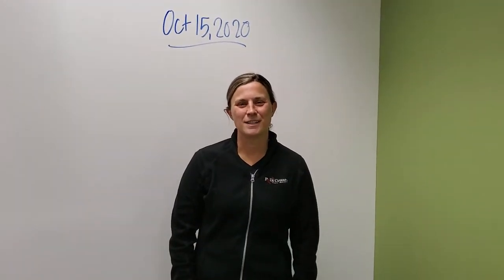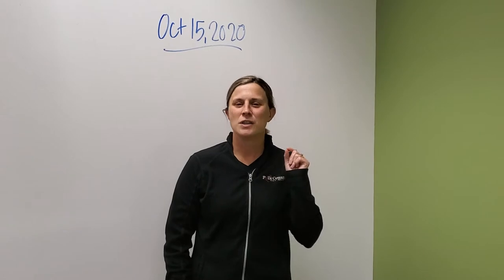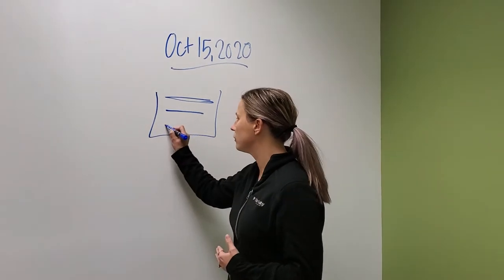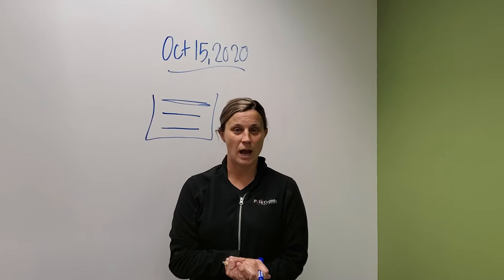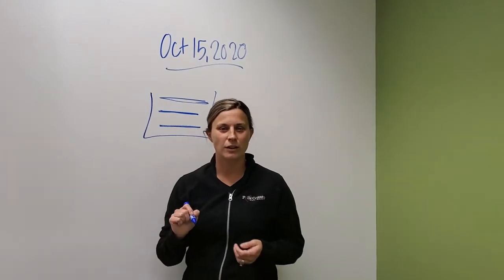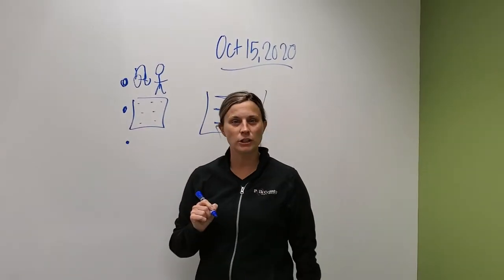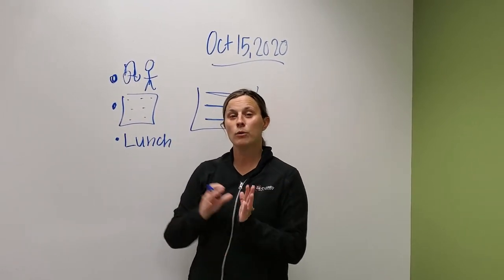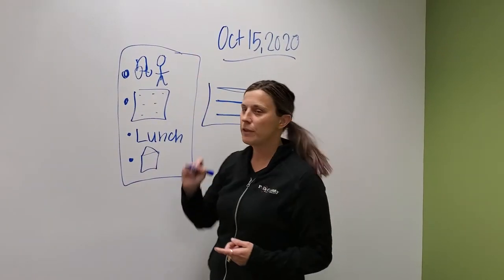10.14.20 COVID-19 Update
Let’s talk about Hotdish!

Polk County Public Health Director, Sarah Reese, discusses the layering framework of COVID-19 prevention strategies taken by schools and further explains how Public Health determines close contacts in a school setting.